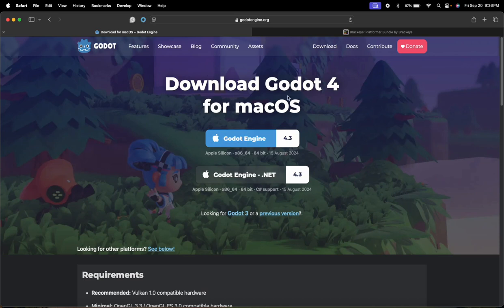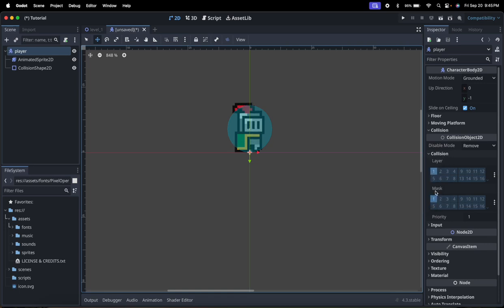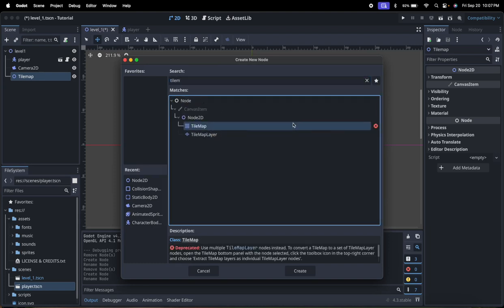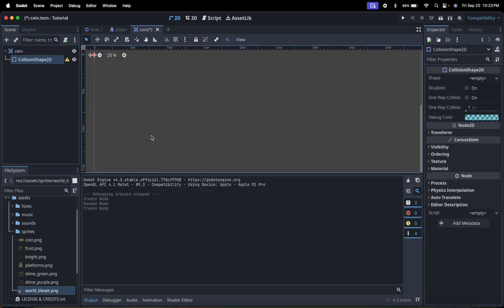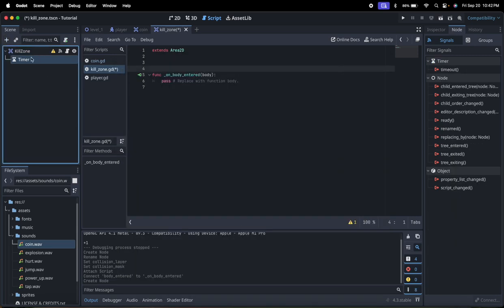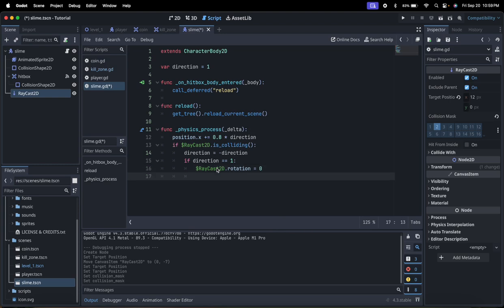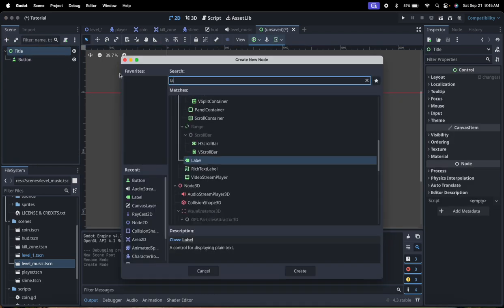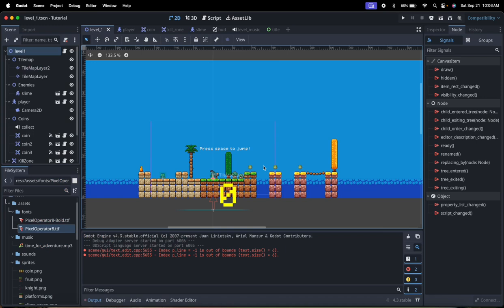Godot Basics Tutorial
Learn how to make your first game in Godot 4.3.

Setup: 0:00:00
Project Settings: 0:03:02
Level Pt.1: 0:04:07
Player: 0:04:28
Level Pt.2: 0:11:54
Controls: 0:17:49
Player Animations: 0:20:14
Level Pt.3: 0:22:23
Camera: 0:30:15
Level Pt.4: 0:31:55
Coins: 0:33:25
Killzone: 0:43:30
Enemy: 0:48:11
Labels: 0:57:27
Global Script: 0:58:46
HUD: 1:00:42
Music: 1:03:41
Title Screen:  1:07:23
Export: 1:13:13
Upload: 1:16:52